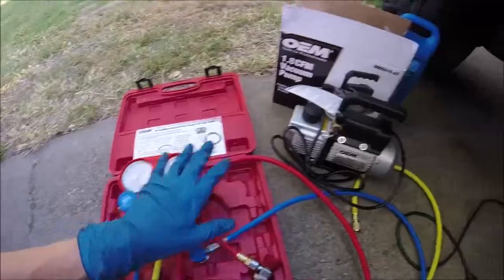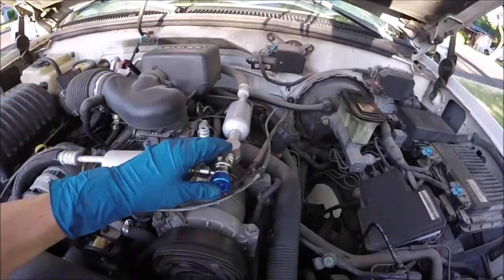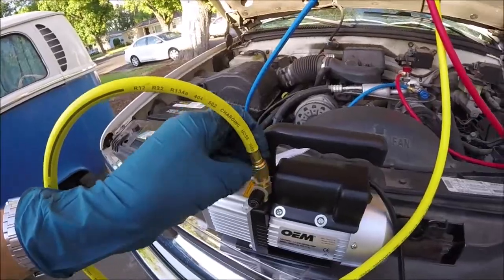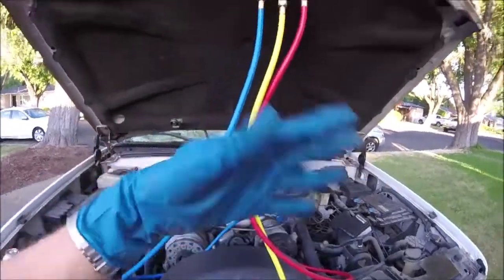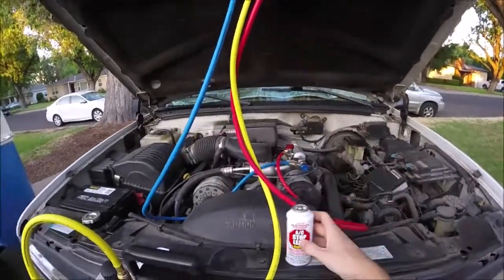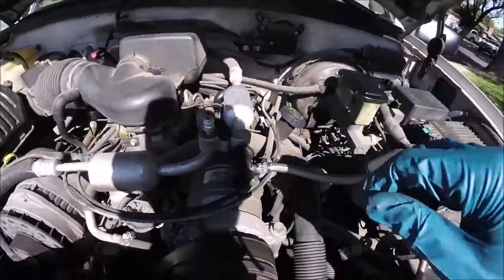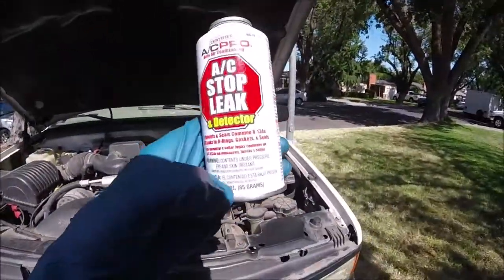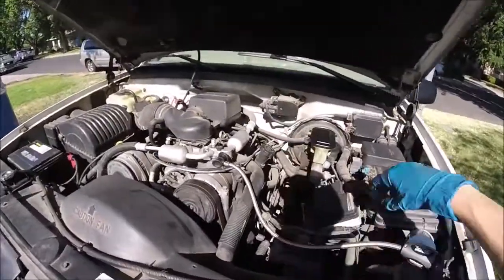How To Recharge Your Car's AC System & Also Fix Small Leaks -Jonny DIY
Properly Recharge your Car's A/C System. Using AC Manifold Gauges, Vacuum Pump & Also Fix Small Leak with AC Stop Leak.
A/C Refrigerant R134a & Hose with Gauge Kit
A/C Charging Hose with Gauge
A/C Refrigerant R134a
A/C Stop Leak
A/C Manifold Gauge & Vacuum Pump Set
A/C Manifold Gauge Set
Vacuum Pump
Vent Thermometer
Mechanics Tool Set
Safety Glasses
Nitrile Disposable Gloves